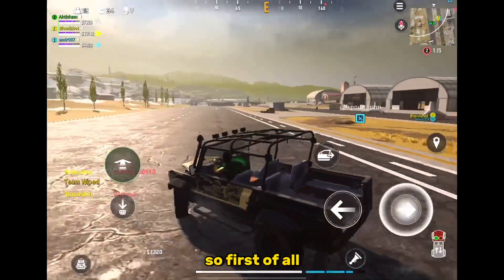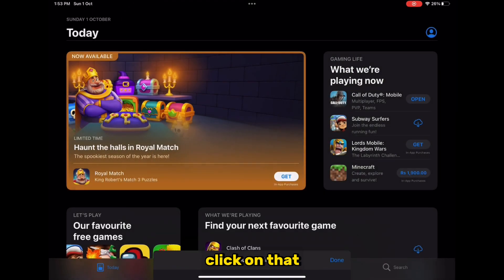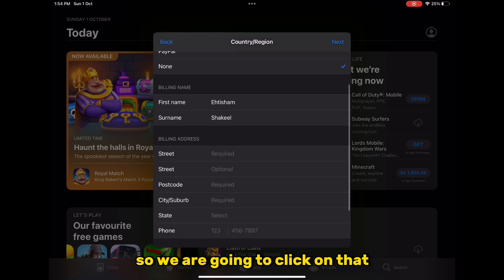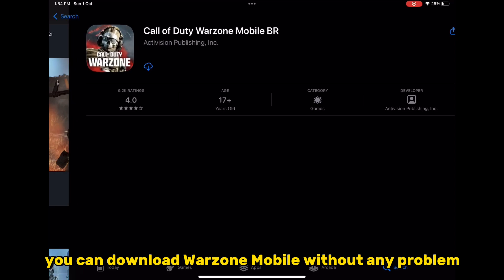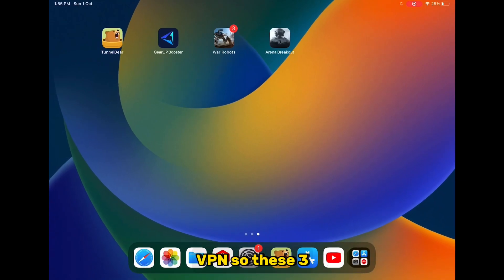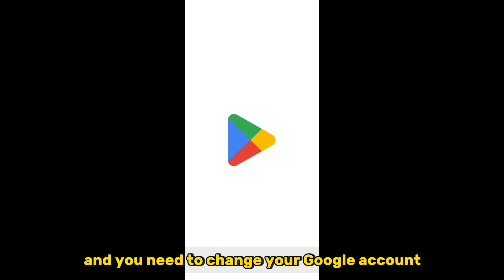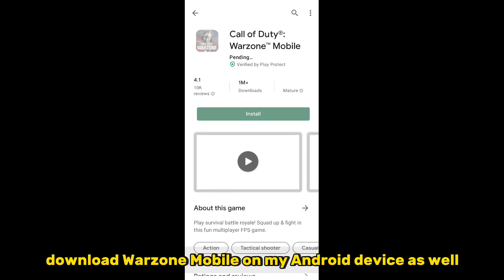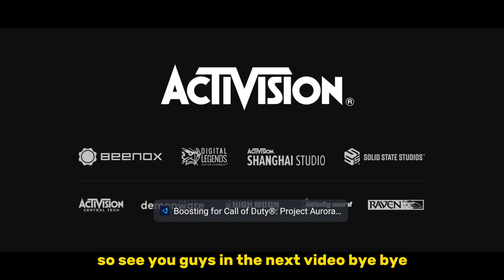Download Warzone Mobile on Android & IOS | Easiest way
Devices:
Gameplay: APPLE IPAD PRO 2020, IPHONE 12 PRO, INFINIX NOTE 10 PRO
HANDCAM: MICROSOFT WEBCAM
RECORDING & STREAMING PC SPECS:
CPU: Ryzen 5 5600
GPU: GTX 1660 Super
RAM: 16 GB
Storage: NVMe SSD 256+1024 GB